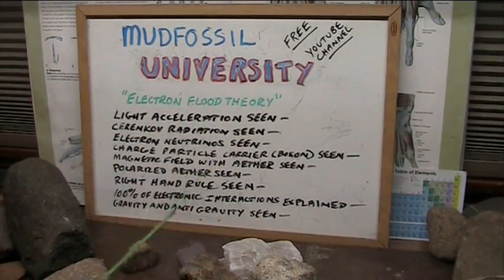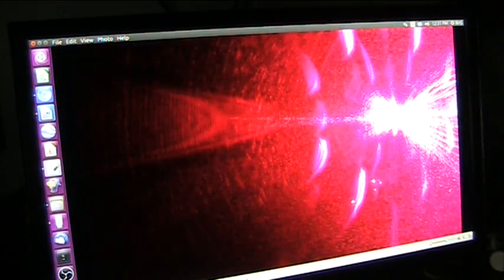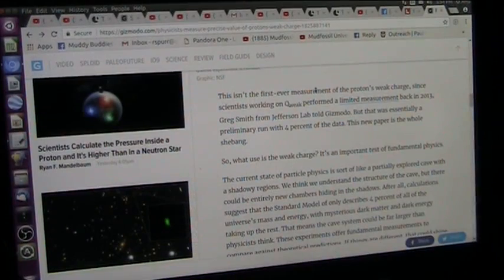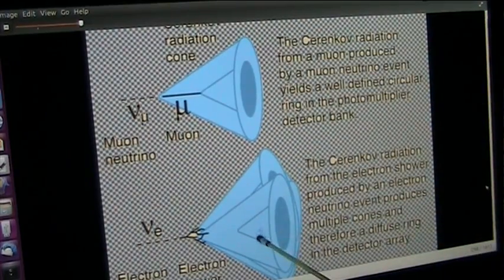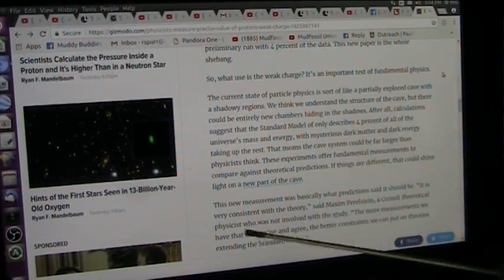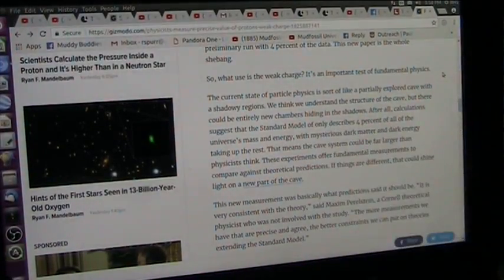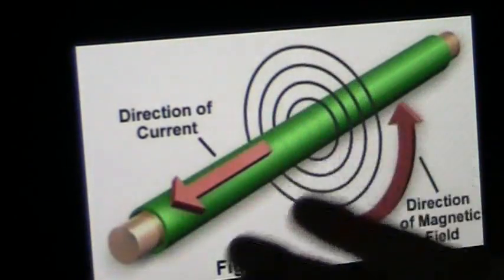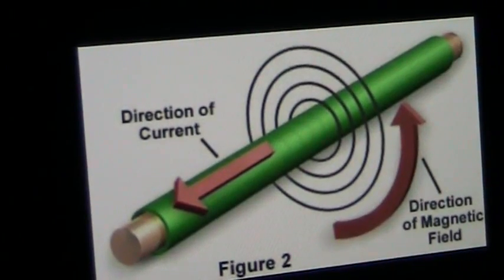Incredible Nuclear Force Measured 1st Time